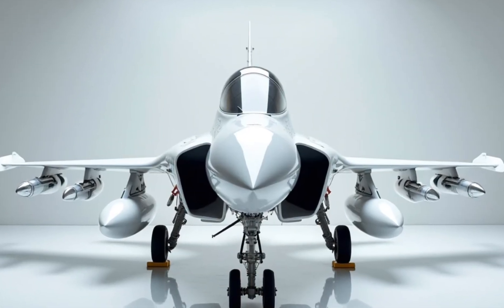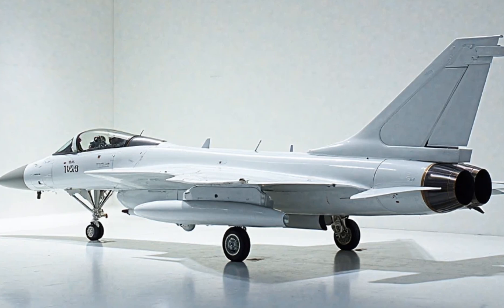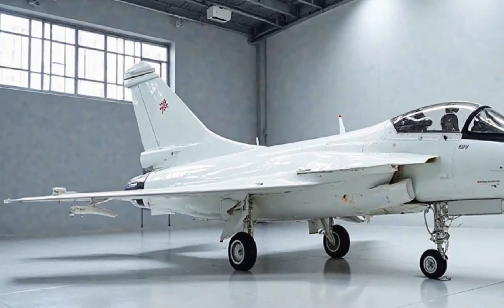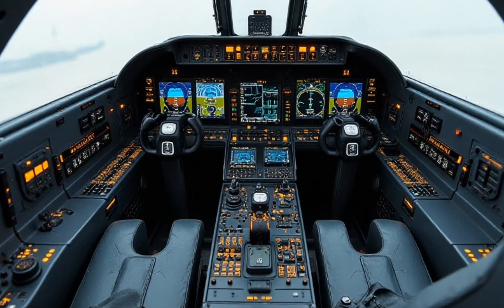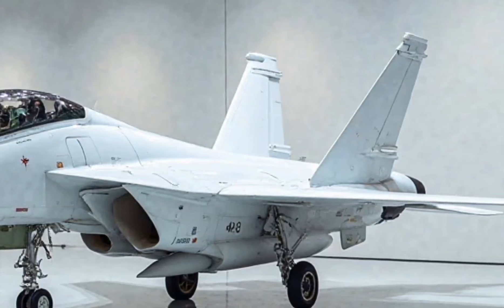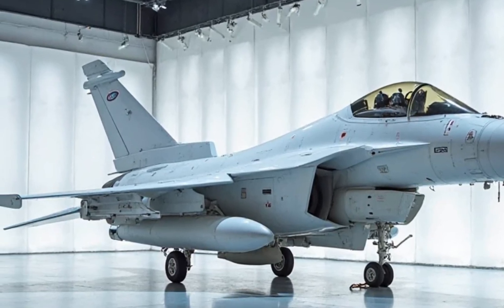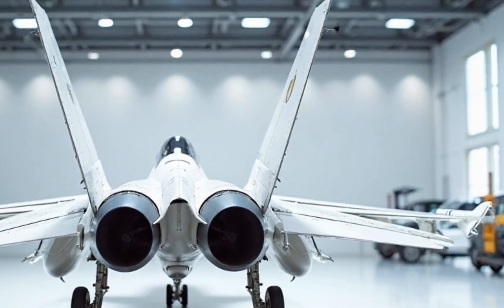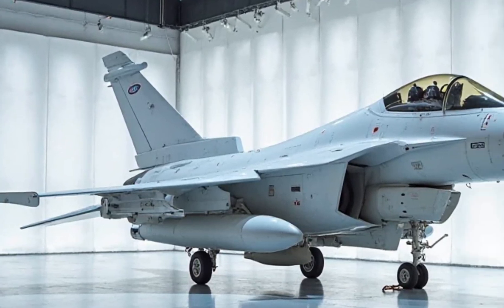2025 JF-17 Thunder: The Ultimate Fighter Jet That’s Shaking the Skies!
2025 JF-17 Thunder: The Ultimate Fighter Jet That’s Shaking the Skies!

*Description*
The 2025 JF-17 Thunder is a game-changing fighter jet, packed with cutting-edge technology and unparalleled performance. A true testament to the evolution of air combat, this jet combines advanced avionics, enhanced stealth capabilities, and a powerful engine to provide unmatched agility and precision. With its upgraded systems, the JF-17 Thunder is poised to dominate skies, making it a formidable force for modern air forces across the globe. Discover how this fighter is setting new standards in aerospace engineering and combat readiness.

*Cover Title*

The 2025 JF-17 Thunder: A New Era in Air Combat

Why the 2025 JF-17 Thunder Is Redefining Fighter Jet Technology

Exploring the Advanced Features of the 2025 JF-17 Thunder

How the 2025 JF-17 Thunder Is Shaping the Future of Air Warfare

Inside the 2025 JF-17 Thunder: The Next-Gen Fighter Jet

The 2025 JF-17 Thunder: A Leap Forward in Aviation Engineering

Breaking Down the Power and Precision of the 2025 JF-17 Thunder

What Makes the 2025 JF-17 Thunder the Ultimate Fighter Jet

The 2025 JF-17 Thunder: An Unmatched Force in the Skies

Everything You Need to Know About the Revolutionary 2025 JF-17 Thunder

*Relevant keywords*